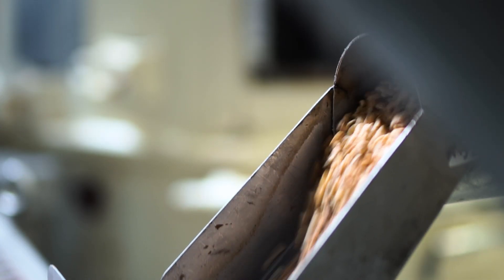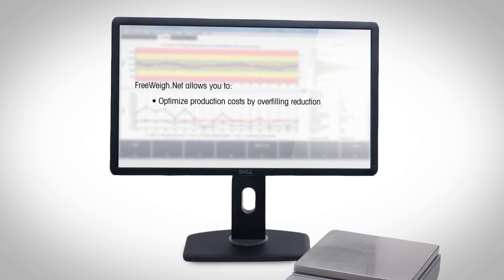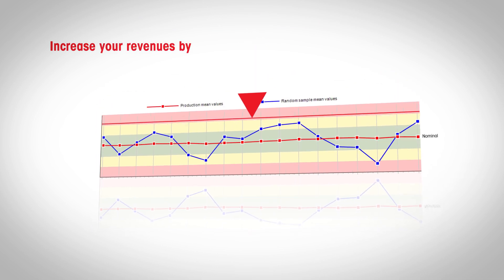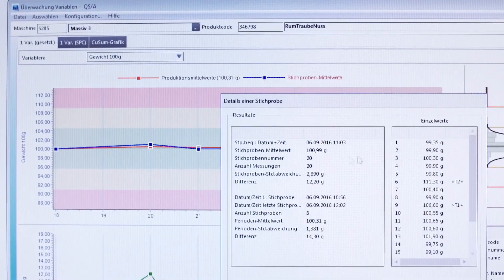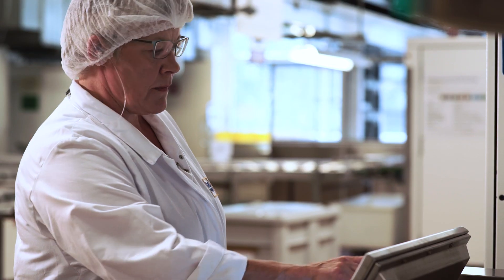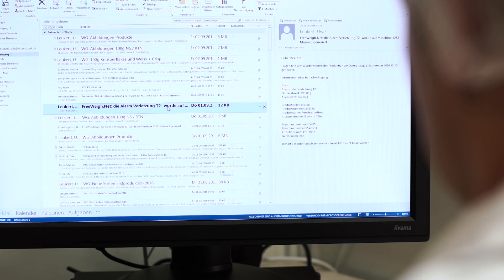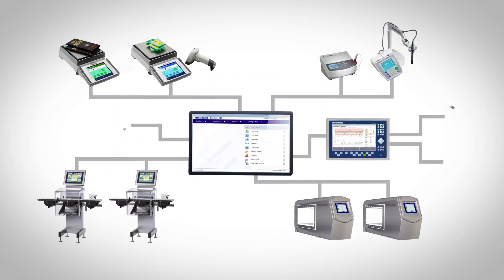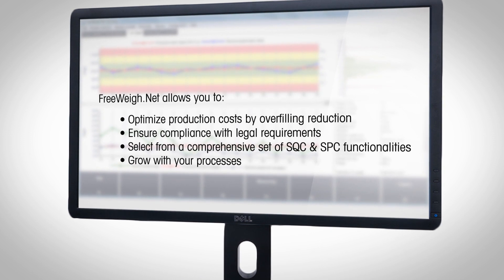How Software Can Save Your Filling Process Tons - Product Video - METTLER TOLEDO Industrial - en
Alongside checking the fill quantity, FreeWeigh.Net® also allows you to record, monitor and document a range of quality parameters – whether additional measured values, such as the tightness of a package, torque of a bottle cap or friability of a tablet. If the measuring device used has a data interface, the re-corded values can also be automatically transferred to FreeWeigh.Net®.

Attributive quality parameters, such as expiry date, batch number, color or taste can be recorded simply and quickly using the FreeWeigh.Net® attribute module and then visualized, for example in a Pareto chart.

Your filling process is always under control thanks to online monitoring from FreeWeigh.Net®.

If you discover a deviation during the manufacturing process, you can immediately intervene to make a correction and achieve the optimum fill quantity without violating the legally required minimum fill quantities. Once a production batch has been completed, you know exactly which mean value, variation and standard deviation it has without having to wait for handwritten record sheets to be evaluated. This results in optimized production profitability, while compliance with standards is documented in black and white.

Compliance and production cost control

FreeWeigh.Net provides all relevant tools to avoid under filling and comply with legal legislations, including its Audit Trail and 21 CFR Part 11 Modules. At the same time production process is still monitored to reduce undesired overfilling and provide your production cost optimization

Validation of Weighing Processes

Freeweigh.Net analyzes weighing data to continuously monitor critical process parameters. Comply with specific regulations regarding validation of computerized systems and handling of electronic records and signatures.